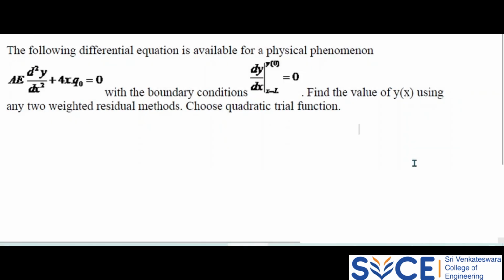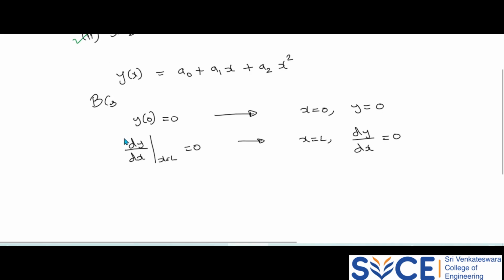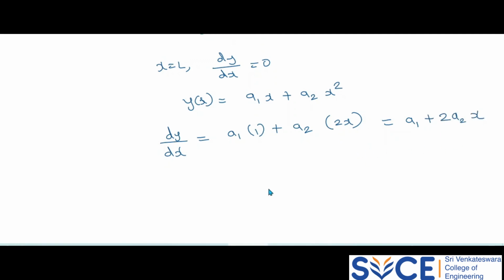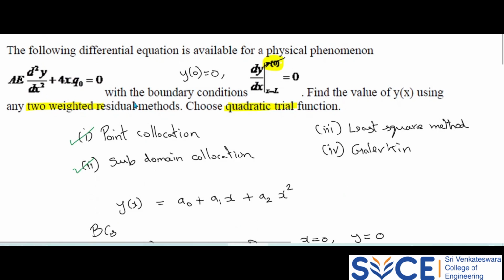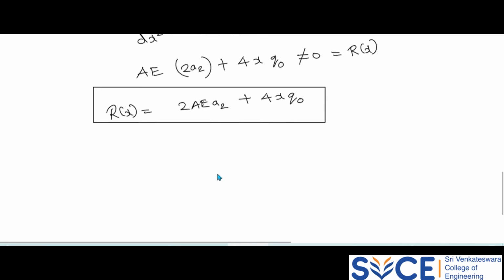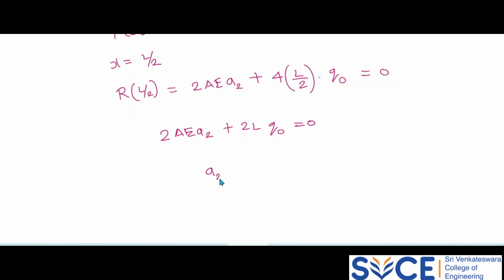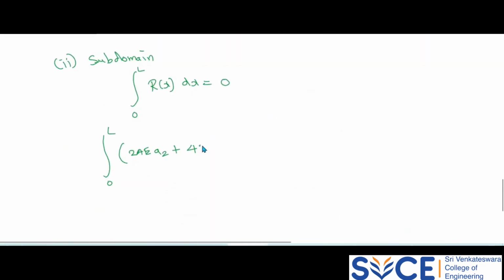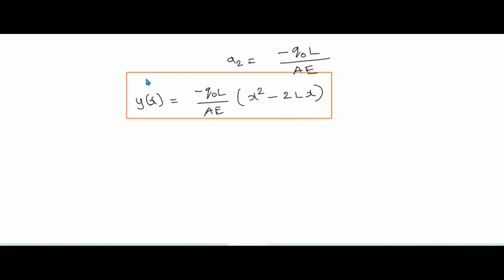Finite Element Analysis - Solved Question Paper problem in Weighted Residual methods